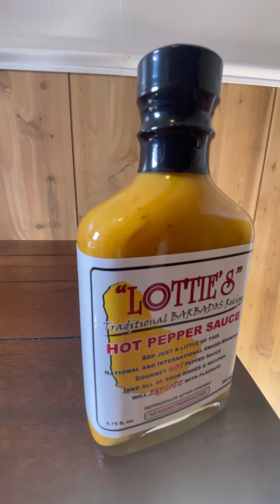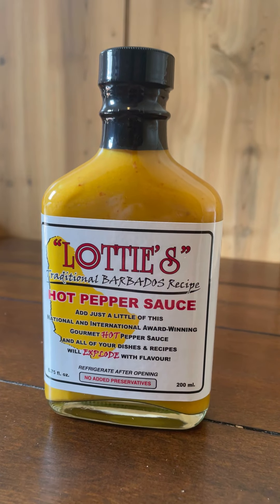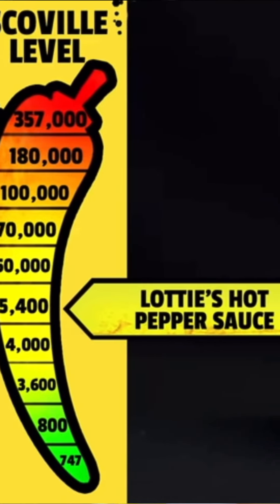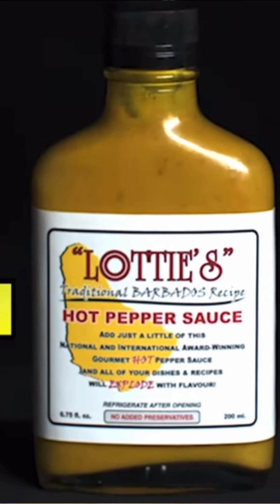Lottie’s Hot Pepper Sauce